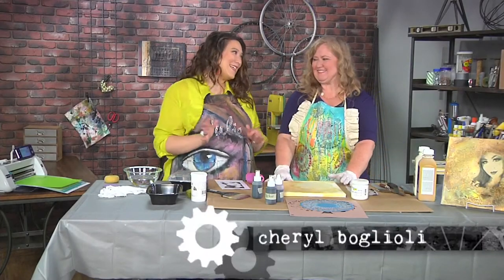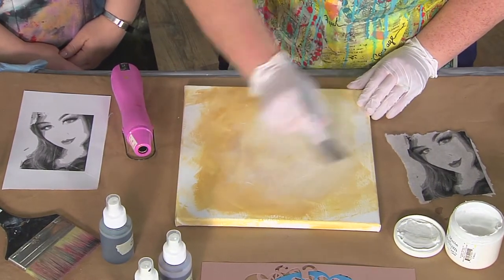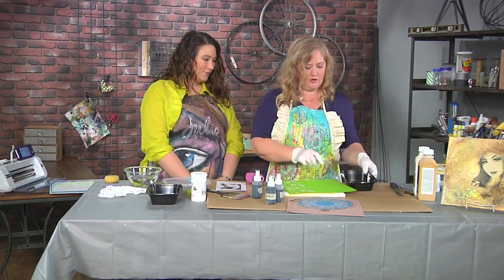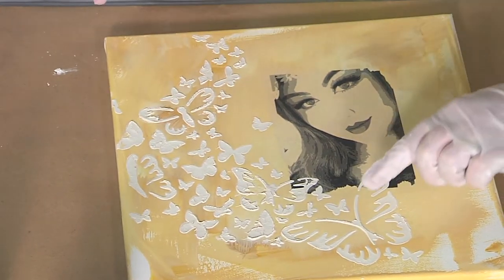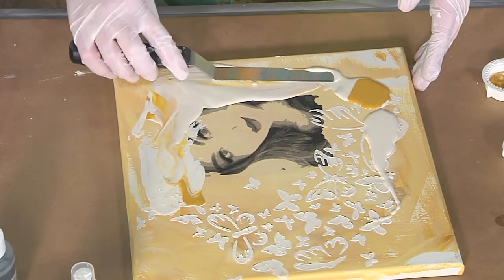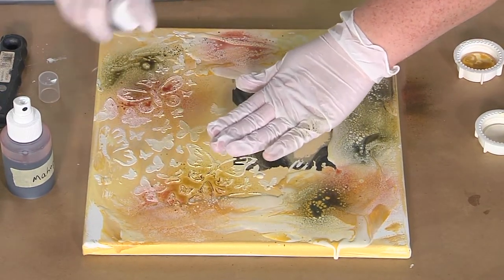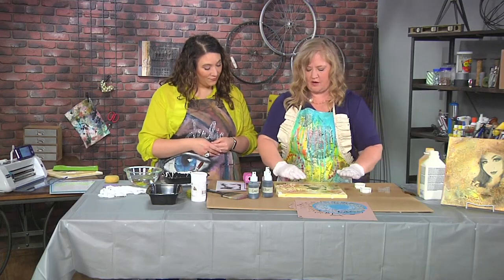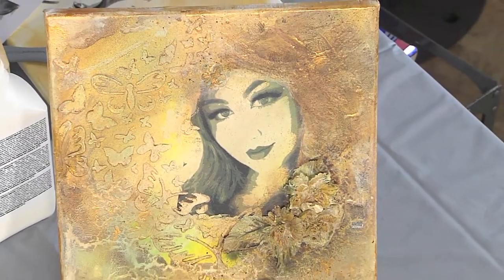Create special effects on canvas on Make It Artsy with Cheryl Boglioli (308-3)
Cheryl Boglioli mixes media and crackles it on canvas for special effects. Host Julie Fei Fan Balzer and a lineup of creative makers show you how to build your art – better with Make It Artsy.